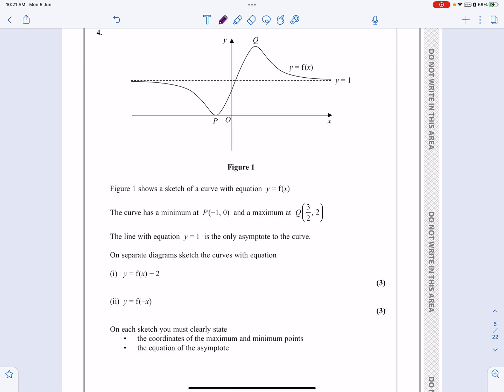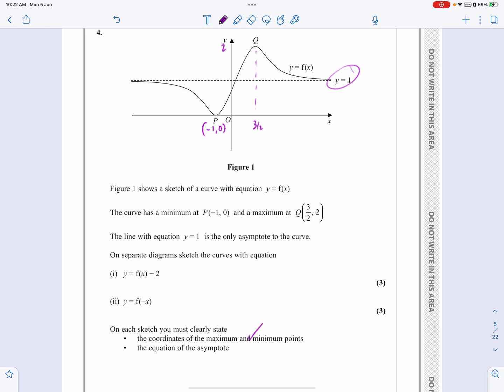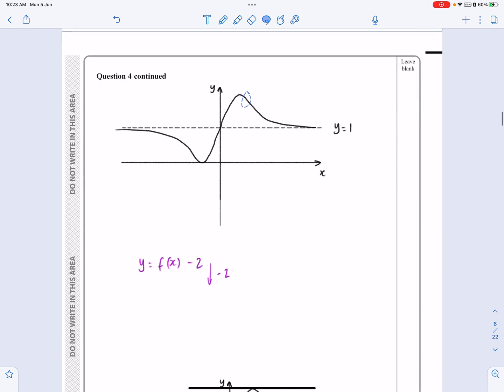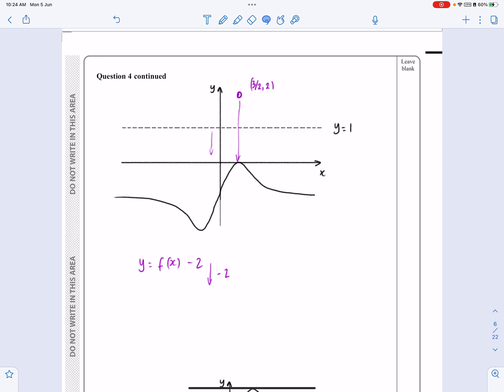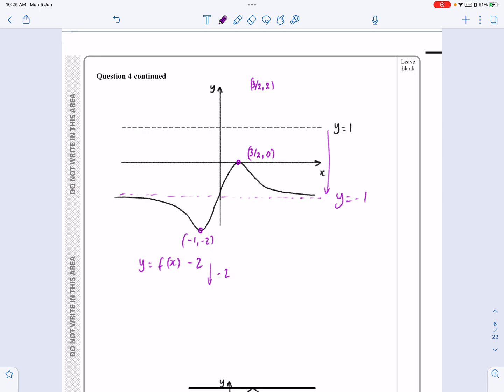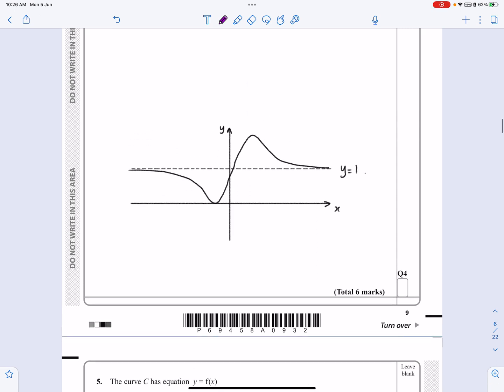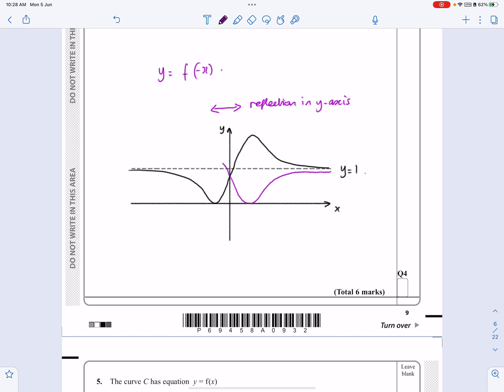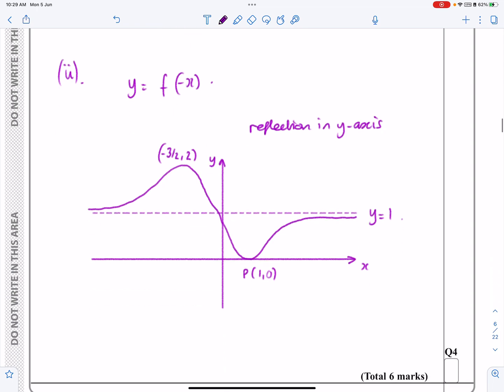IAL Edexcel June 2022 P1 Q4, Graphs and Transformations, Translating, Transforming Pure, N Peters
IAL Edexcel June 2022 P1 Q4, Graphs and Transformations, Translating Graphs, Transforming functions Pure, Nick Peters